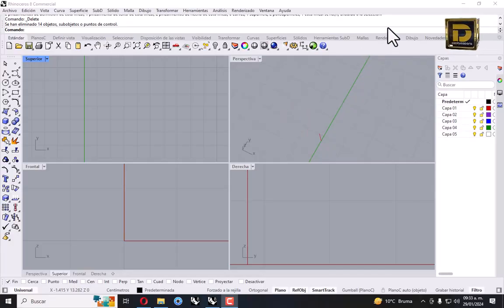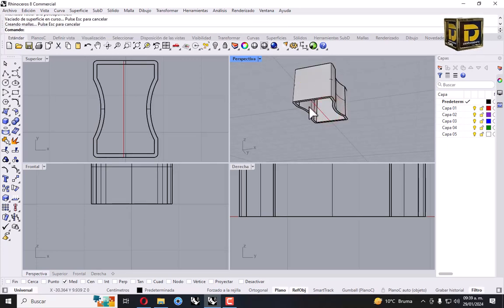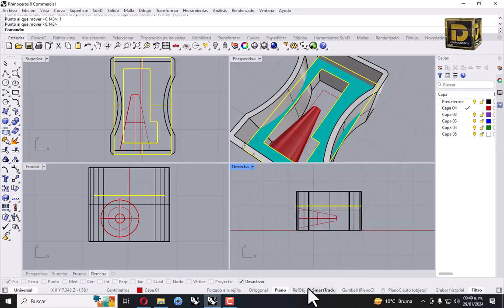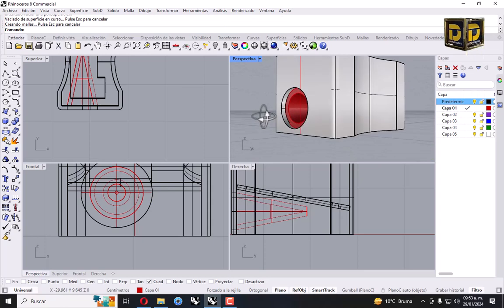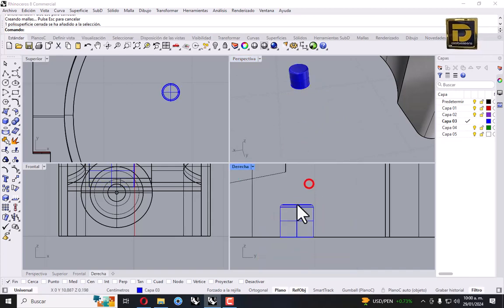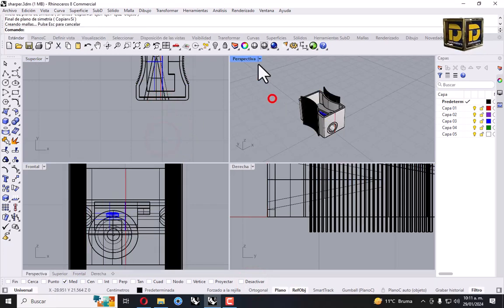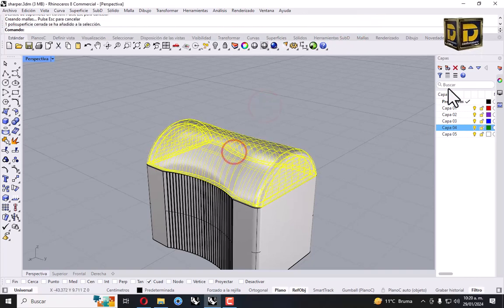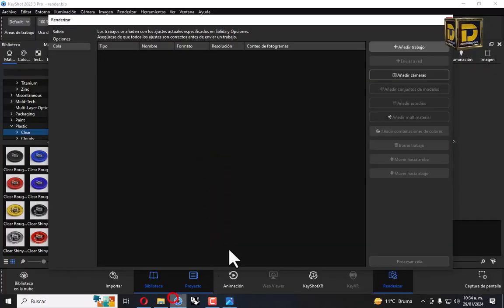Rhino 3d Make a Pencil Sharpener (ENG)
cotización para:
Modelado 3d
Render
Impresión 3d
Diseño de Producto
cursos en linea